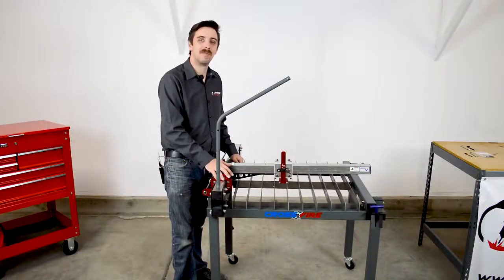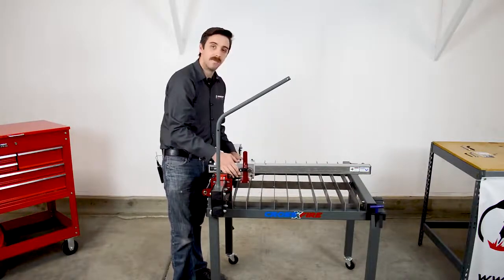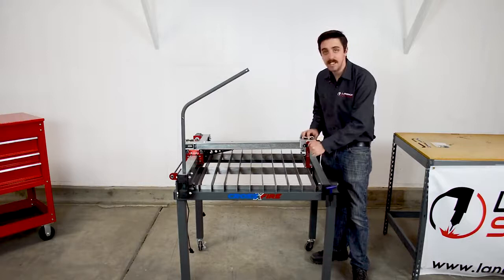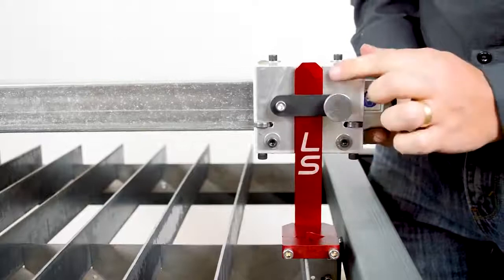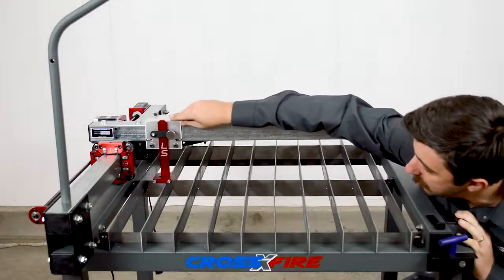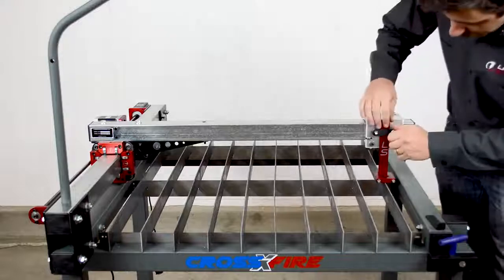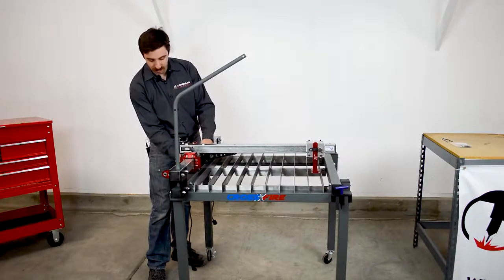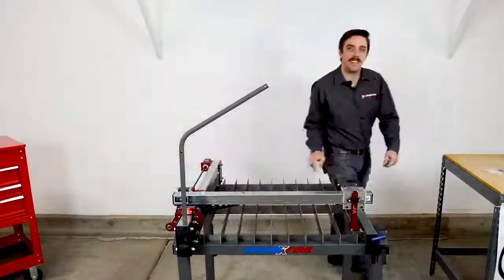CrossFire Assembly Part 6 - Gantry Alignment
Gen2 Instruction Set Video